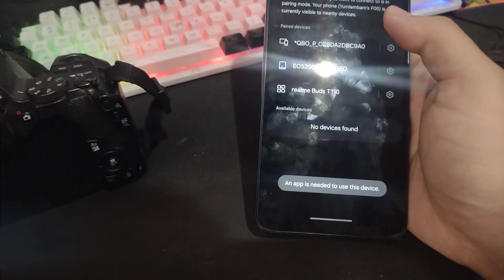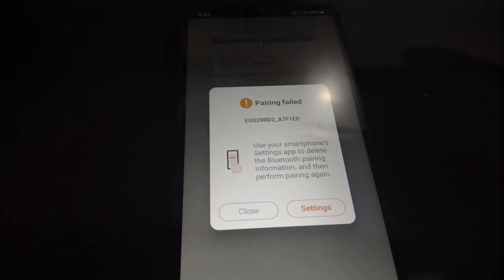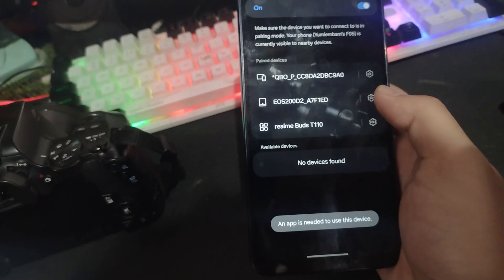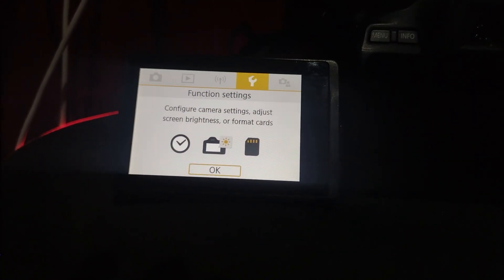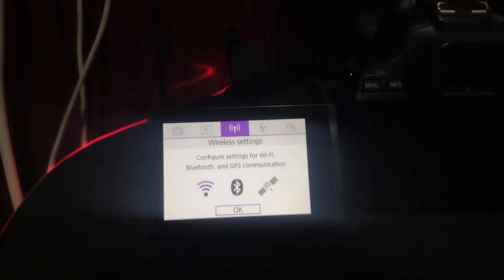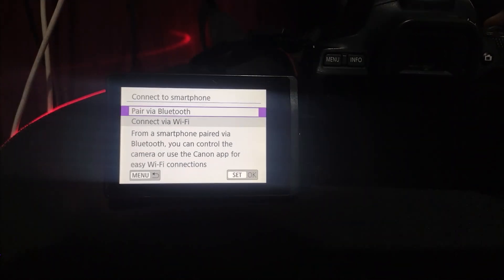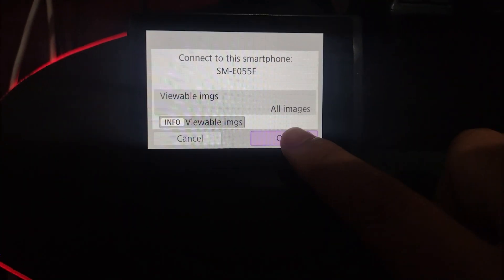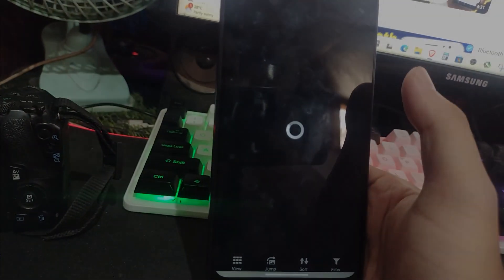An app is needed to use this device and pairing fail - Canon Camera Connect Fix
Are you getting the errors “An app is needed to use this device” or “Pairing failed” when trying to connect your Canon EOS camera to your phone? Don’t worry — in this video, I’ll show you the simple fix.

The problem happens because Canon cameras don’t transfer photos through Bluetooth. The correct way is to use Wi-Fi inside the Canon Camera Connect app.

✅ Works for Canon EOS 200D II, 1500D, 3000D, M50, and many other Canon cameras.
✅ You’ll be able to transfer photos and use remote shooting without errors.